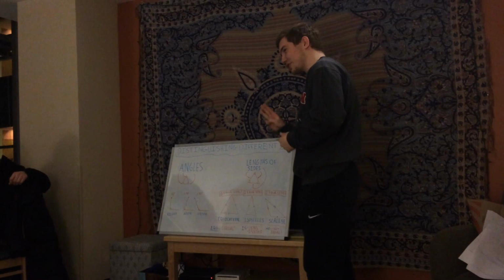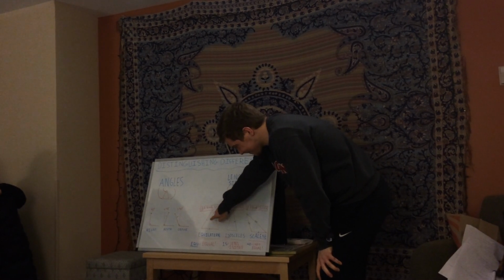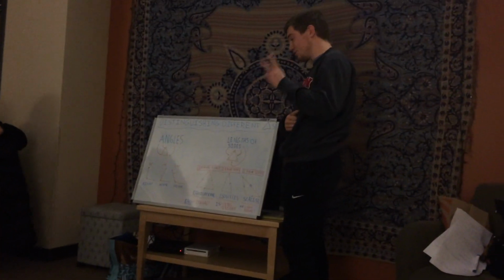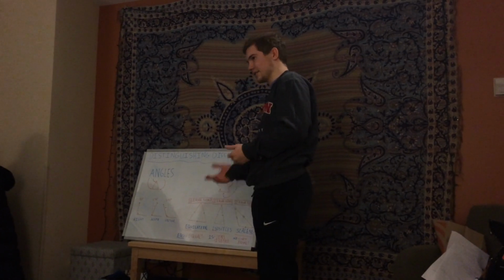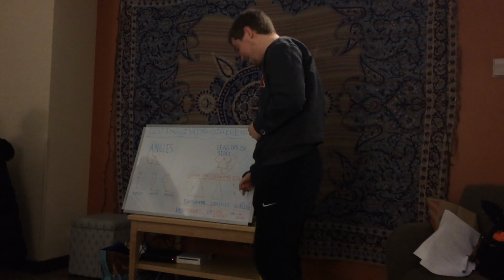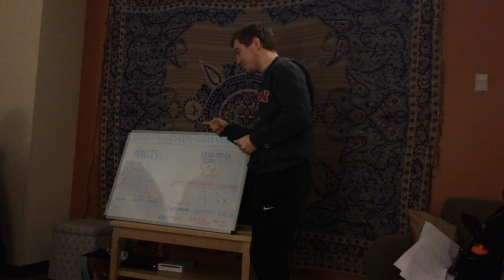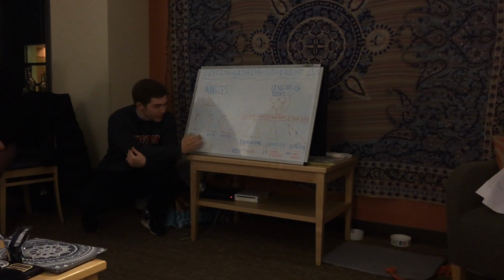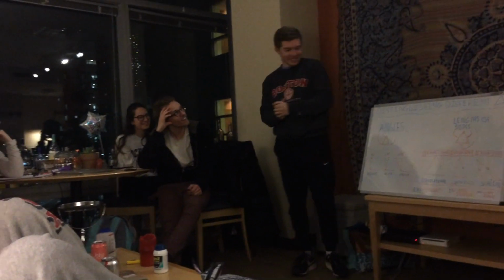Brendan Kelley Breakthrough Sample Teaching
Distinguishing different types of triangles.